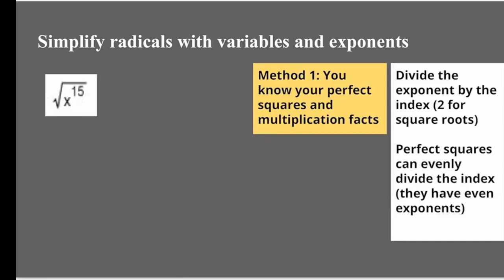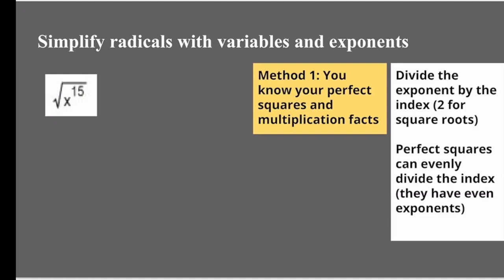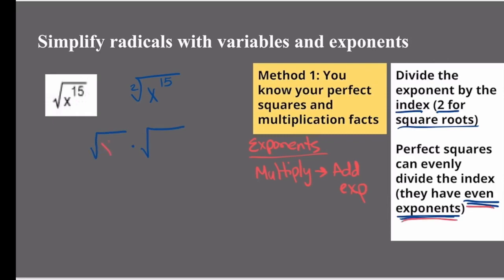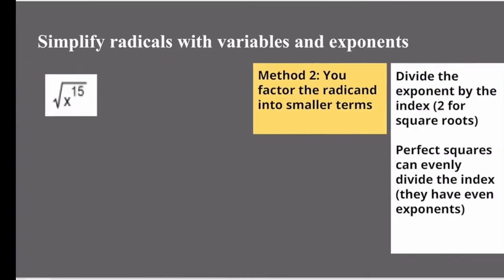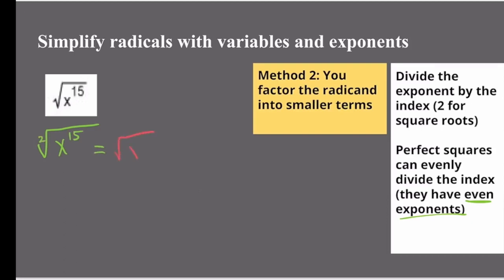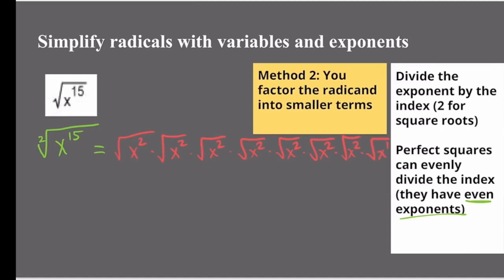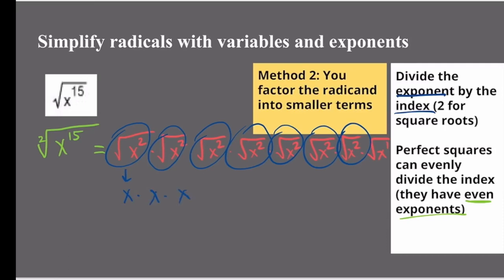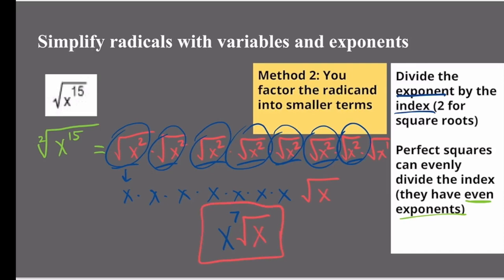Simplify radical expressions with variables and exponents